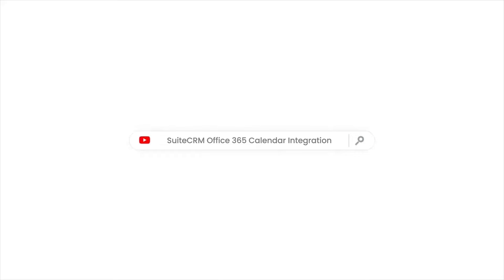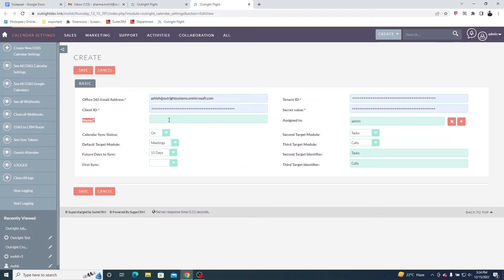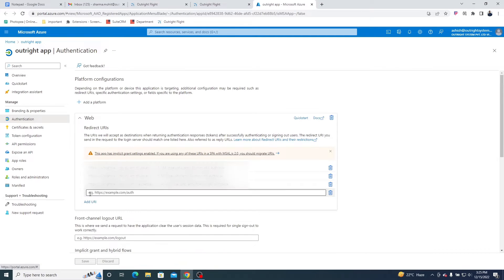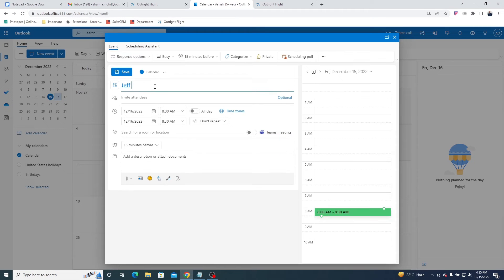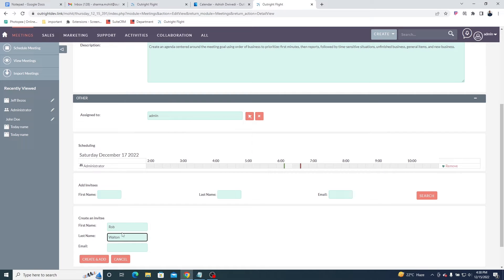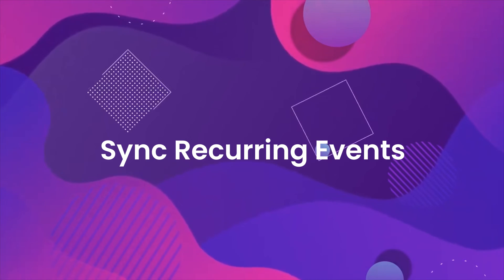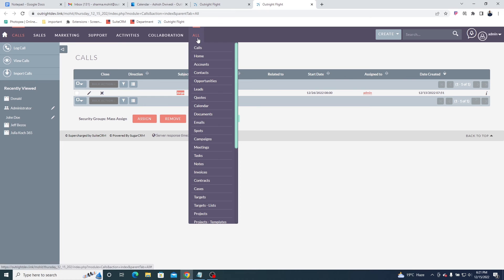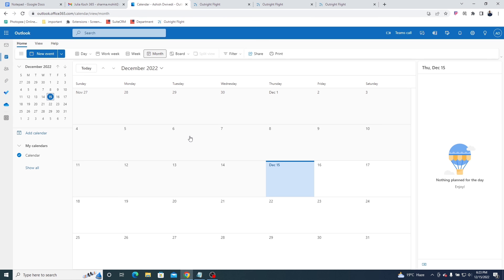SuiteCRM Office 365 Calendar Integration | SuiteCRM + Outlook Calendar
This video shows the demonstration of the SuiteCRM Office 365 Calendar Integration plugin. With this, you can sync all your meetings, calls, and tasks bi-directionally and in real time between both platforms. You can even assign the calendars to different SuiteCRM users so that each one of them has a separate calendar for scheduling events.

googlecalendar office365 outlook suitecrm. For More Videos Stay Tune